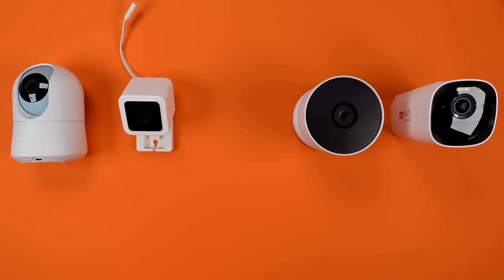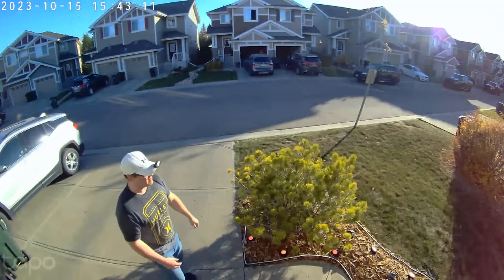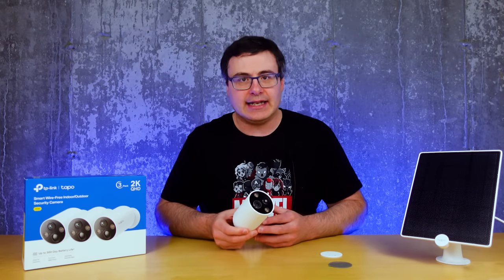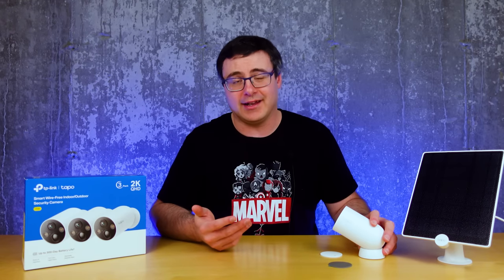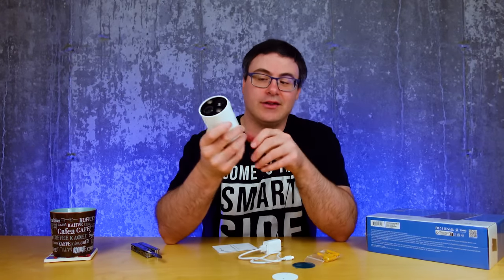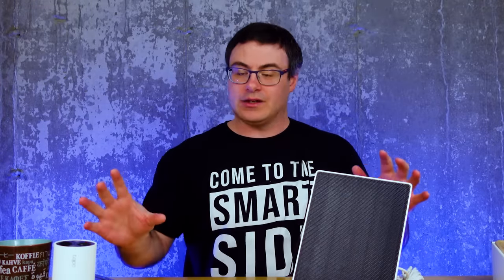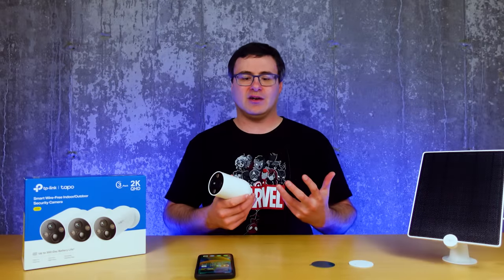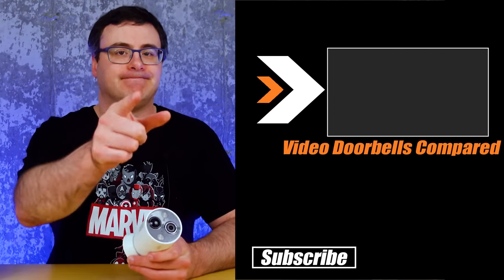These Might Be My New Favorite Smart Security Cameras! (Tapo Wire-Free Mag Cams)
It's been a long time coming for Tapo and TP-Link, but I think they finally have some new smart home security cameras that work.  These are the new indoor and outdoor cameras called the Tapo TC85.  They are wire-free magnetic mounting cameras with a ton of options and a ton of great features.

Everything from those AI detection options, to local storage, and everything in between.  So I hope you enjoy our video!

For those of you in Canada, or for others having a hard time finding these specific cameras.

Brian